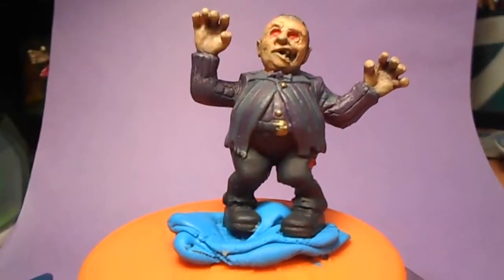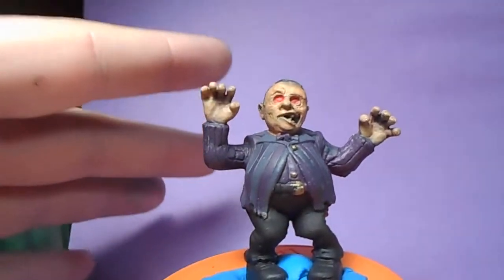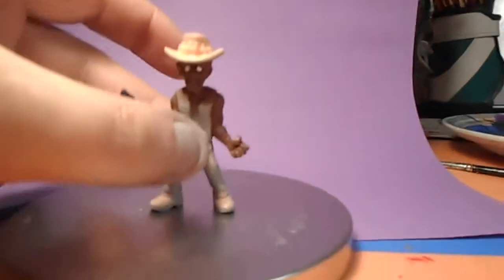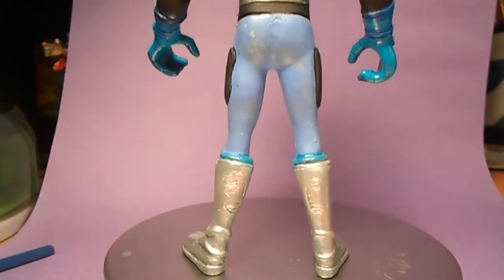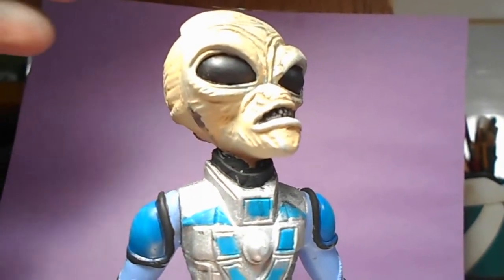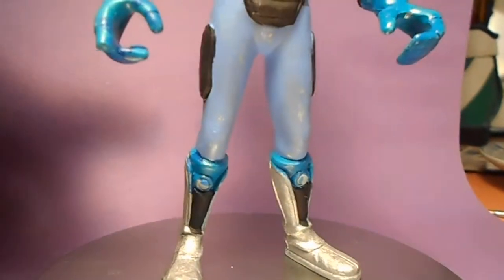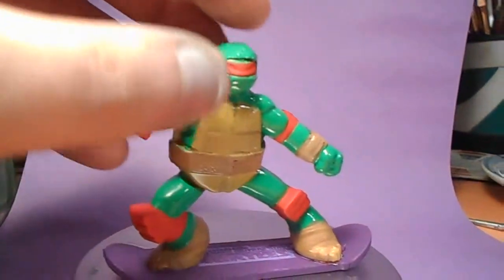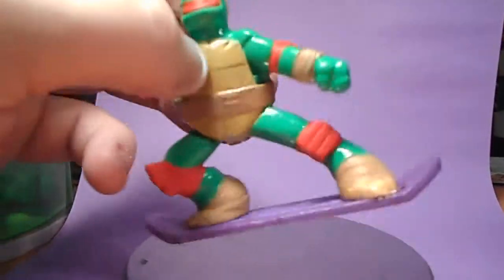Art Blog #8 – Destroy All Humans + Crazy Stuff, Crazy I tell ya!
More progress of painting cheap toys – Go recycling and ReUse!

Community Question – What is your favorite movie with aliens in it?

Please leave any comments, critiques, suggestions and shenanigans below in the comments.

Time Codes

Uncle Fester Slug Zombies – Video start
Crocodile Dundee Version 2 – 2:15
Alien Invader – 2:41
Teenage Mutant Ninja Turtles Raf – 7:00
Wooden House – 8:05